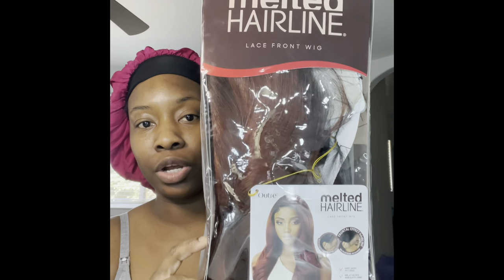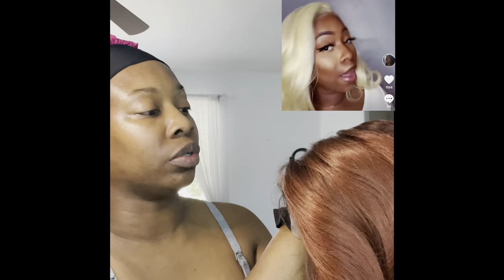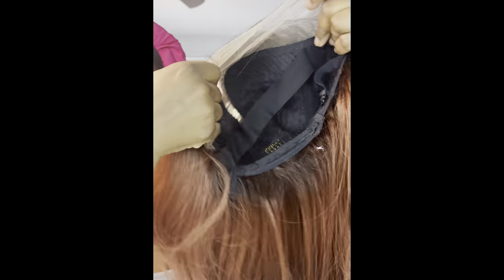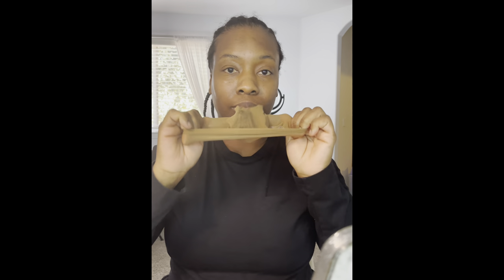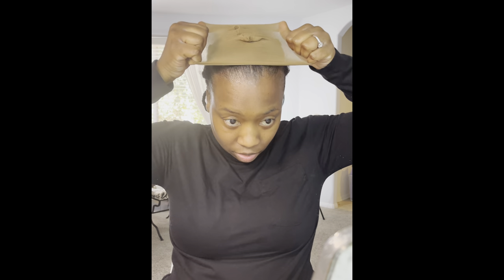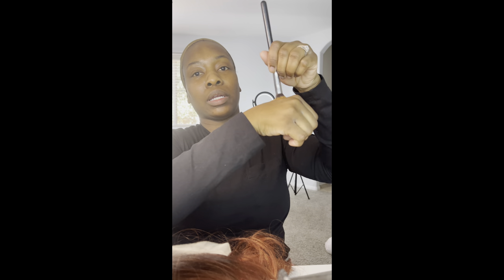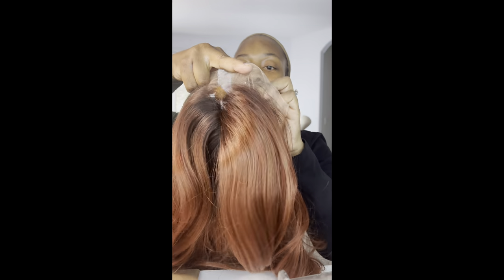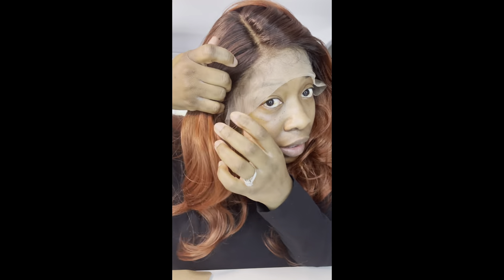“Catalina” synthetic wig very detailed install and review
Hey luv’s today I’m reviewing and installing this synthetic wig by outre.
This is Catalina by outre.